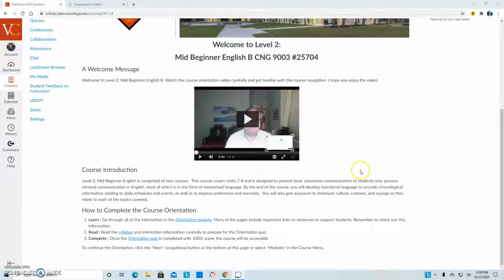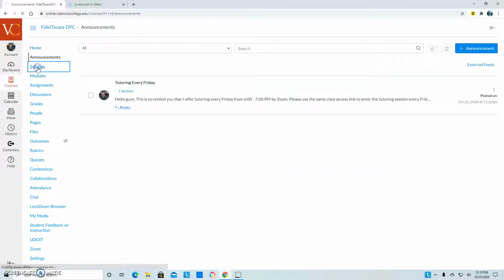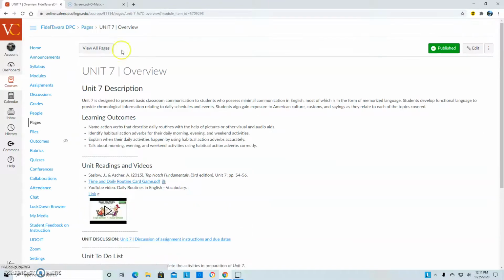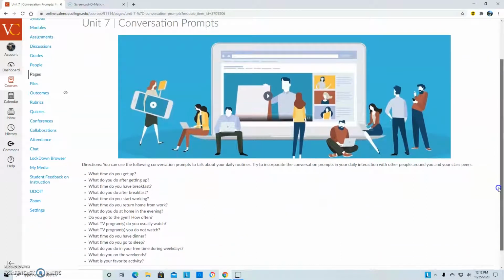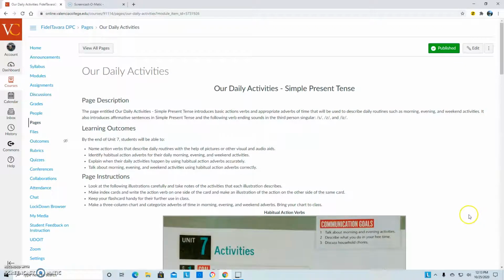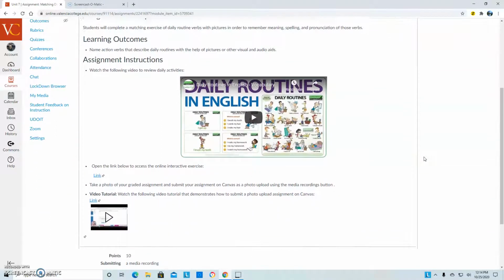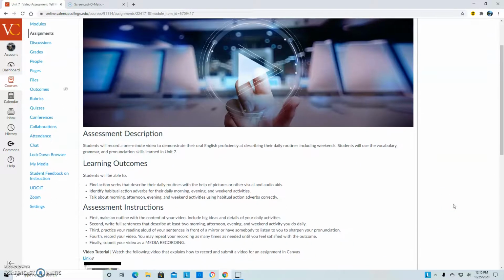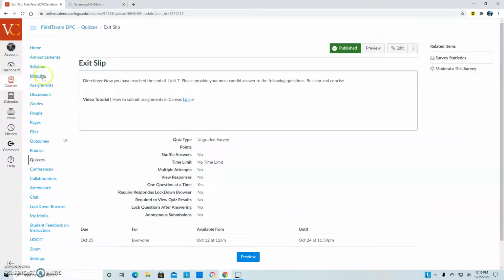Share Your Course Content and Engagement Strategy FIDEL R TAVARA